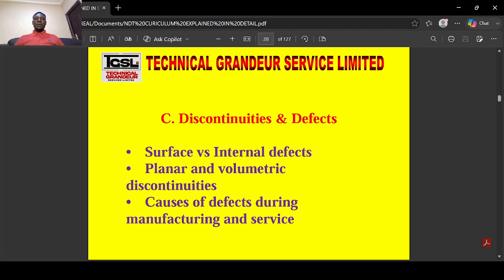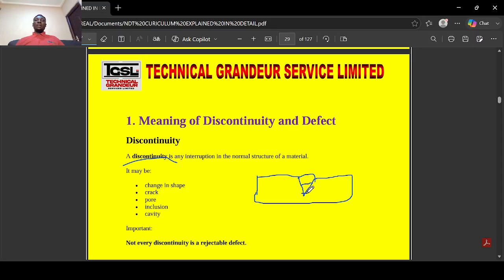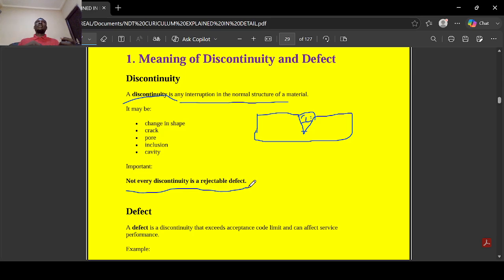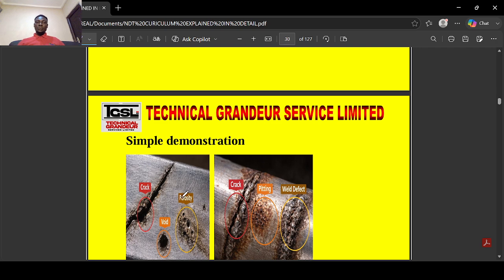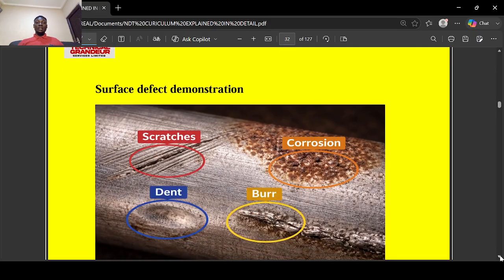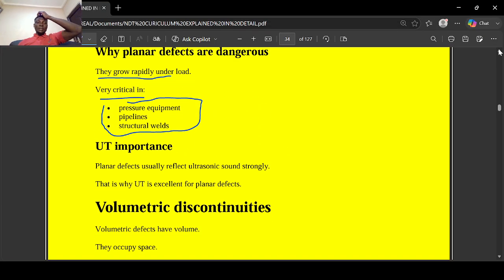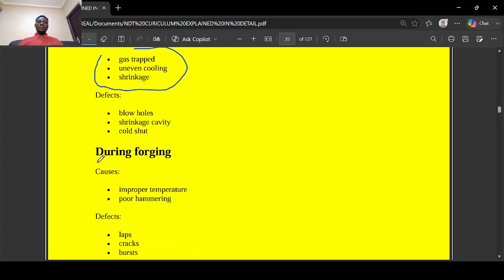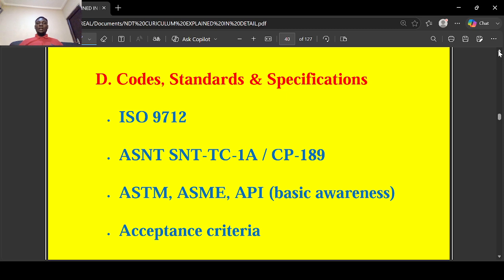NDT Level 1 Training | Surface vs Internal Defects Explained (Part 4)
Welcome to **NDT Training Series – Part 4** by **Technical Grandeur Services Limited (TGSL).**

In this lesson, you will learn one of the most important topics in Non-Destructive Testing (NDT): **Discontinuities and Defects**. This training is presented in a simple and practical way, making it suitable for beginners, students, technicians, engineers, inspectors, and anyone preparing for NDT certification.

### In this video, you will learn:

✅ What is a discontinuity?

✅ What is a defect?

✅ Surface Defects vs Internal Defects

✅ Planar Discontinuities

✅ Volumetric Discontinuities

✅ Causes of defects during manufacturing

✅ Causes of defects during service

✅ Real industrial examples from welding, pipelines, pressure vessels, and storage tanks

This course is designed to help you understand how defects form, why they occur, and how different NDT methods detect them.

Part 1 – Introduction to Non-Destructive Testing (NDT)

Part 2 – Materials, Manufacturing Processes & Welding Fundamentals

Part 3 – Codes, Standards, Specifications & Acceptance Criteria

Part 4 – Surface vs Internal Defects, Planar & Volumetric Discontinuities

Upcoming Parts:

• Visual Testing (VT)

• Liquid Penetrant Testing (PT)

• Magnetic Particle Testing (MT)

• Ultrasonic Testing (UT)

• Radiographic Testing (RT)

• Eddy Current Testing (ET)

• Leak Testing (LT)

• Practical Inspection Demonstrations

Technical Grandeur Services Limited (TGSL)

Engineering Inspection | Non-Destructive Testing (NDT) | Calibration | Asset Integrity | Corrosion Control | Technical Training